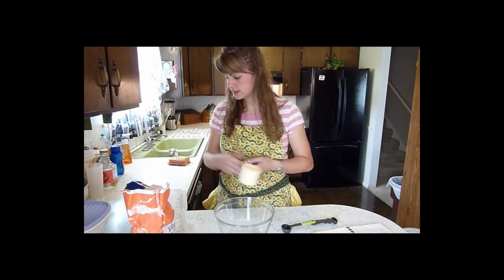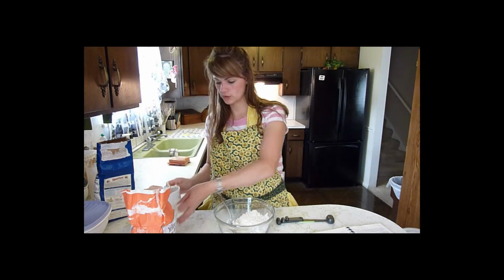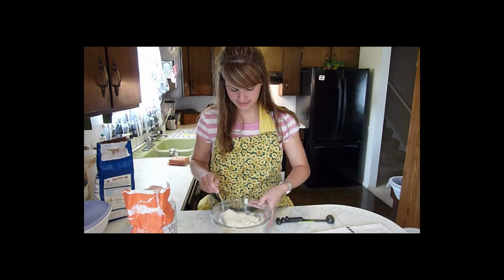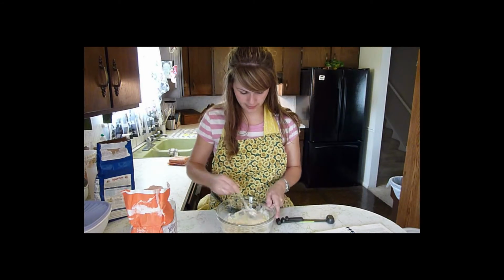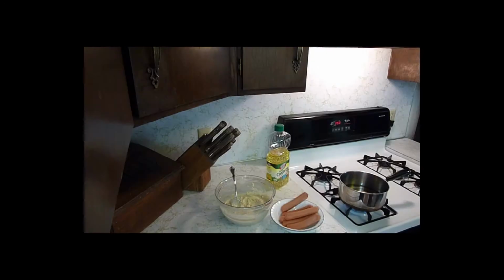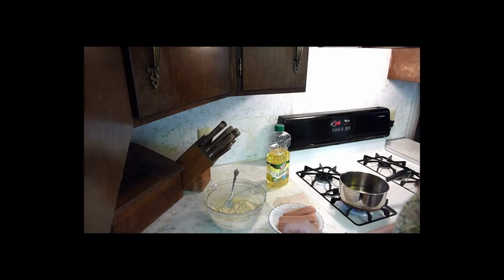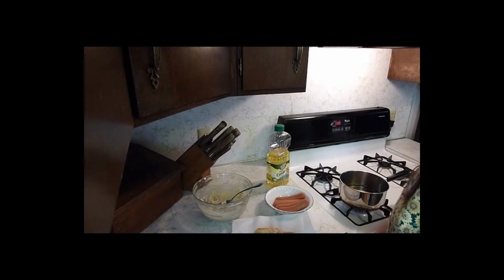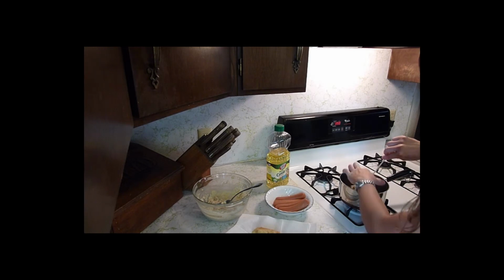Day 7 Corn Dogs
Making corn dogs during a food storage survival week is not healthy. But if you want to see how to make homemade corn dogs, I'll show you how here.